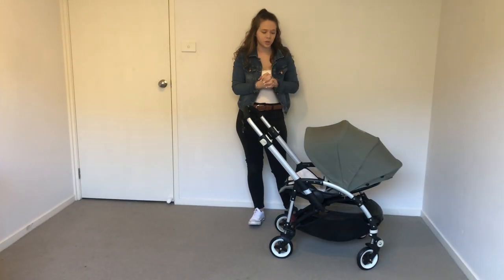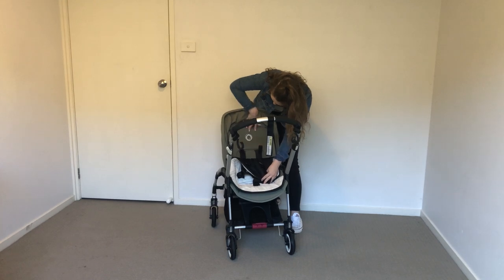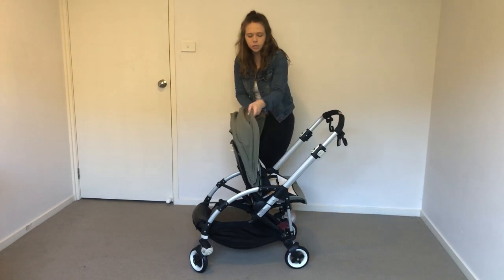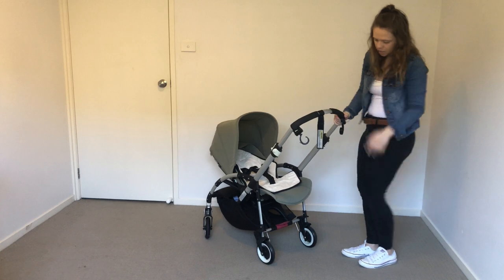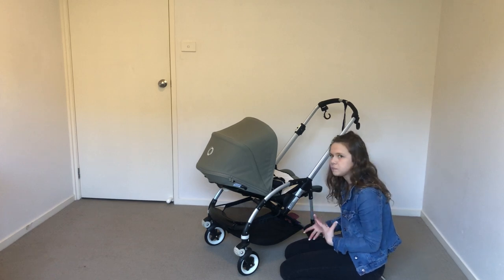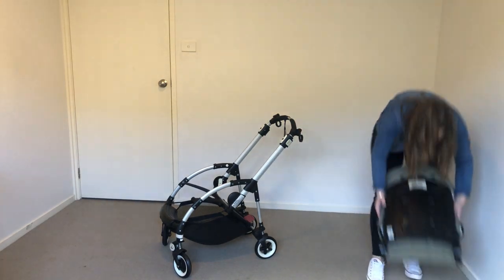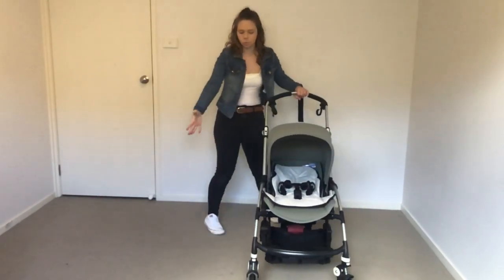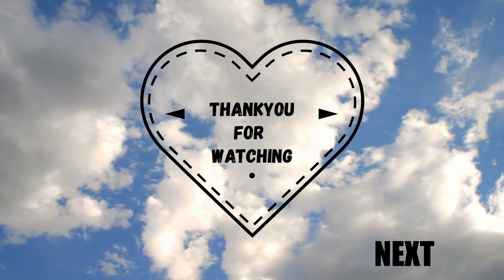Bugaboo Bee 3 - Honest Pram Review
Here is my honest opinion of the bugaboo Bee 3 pram. There are some things that I really like and some other things that I am not the biggest fan of.

0:00 - Overview
1:44 - Parent facing Folding
3:30 - Parent facing seat
4:48 - Extendable back and foot rest
6:42 - Canopy
7:13 - Handle bar
8:52 - Break
9:00 - Wheels
9:58 - Basket
10:16 - Fold parent facing
14:25 - Seat off
15:15 - Fold world facing
16:00 - Final thoughts